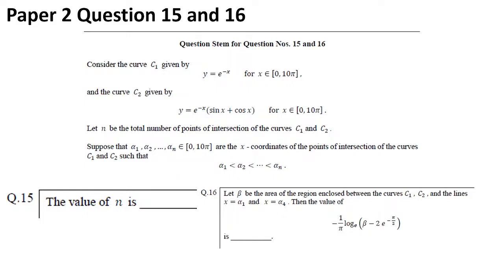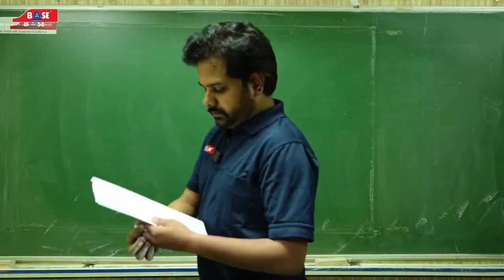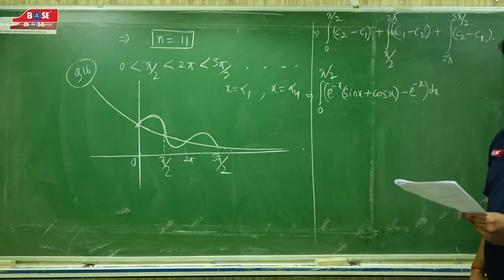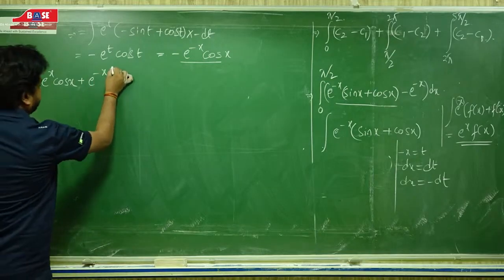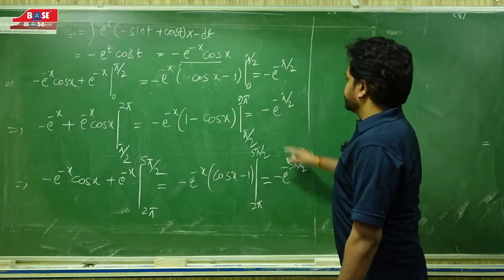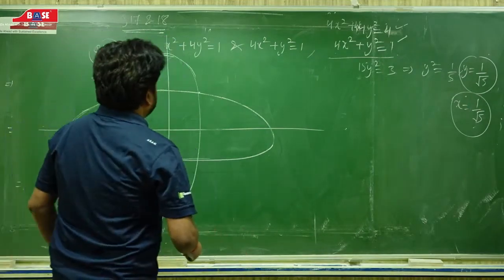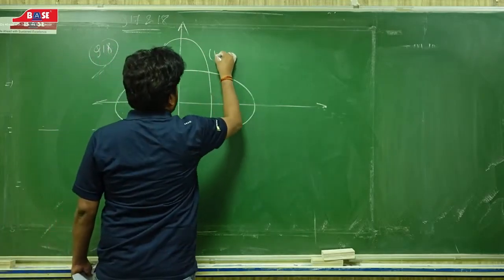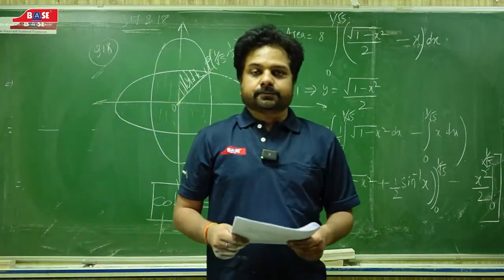JEE (Advanced) 2026 Maths Video Solutions of Official Paper 2 (Q. 15 - Q. 18)